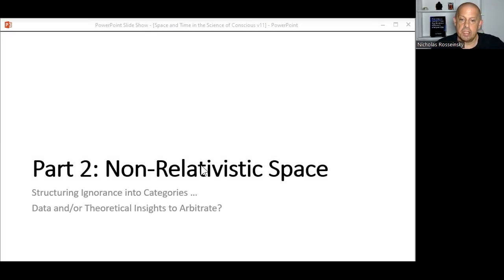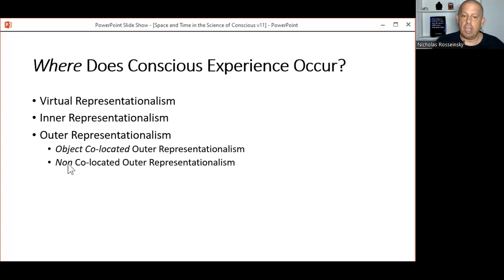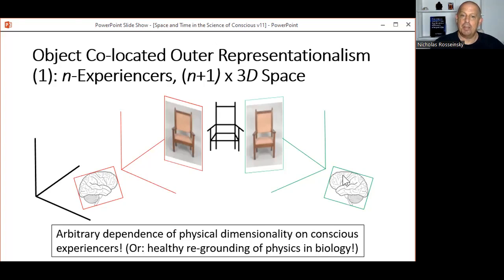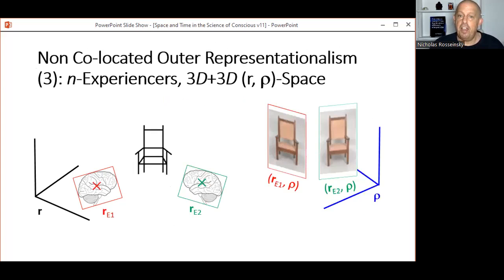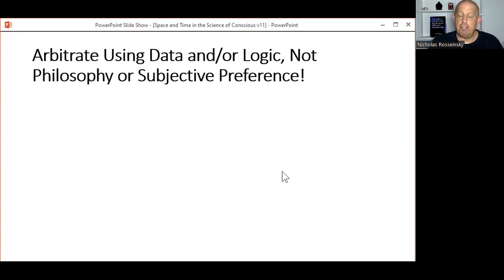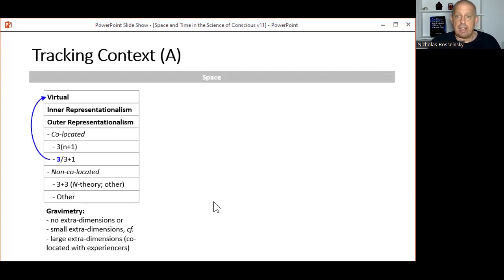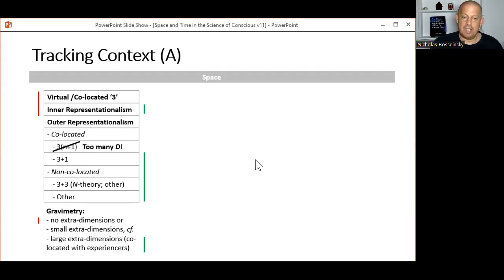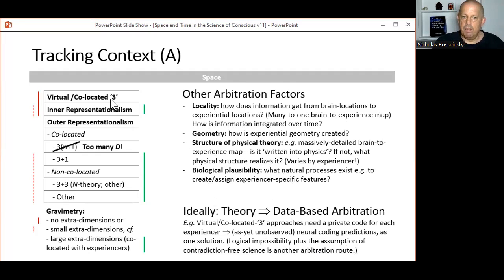Space, Time, Consciousness Science: (2/5) Non-Relativistic Space